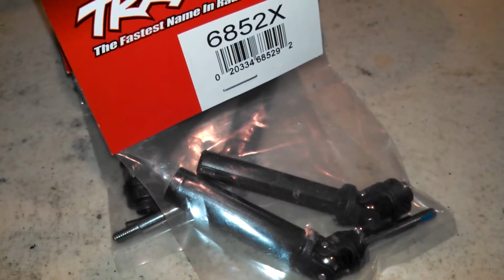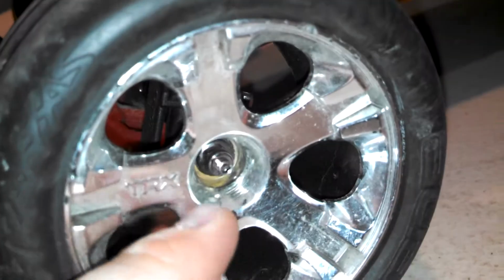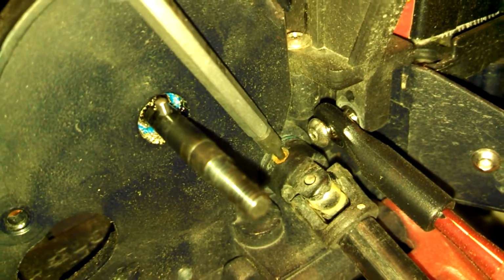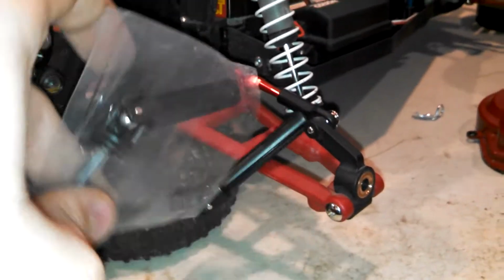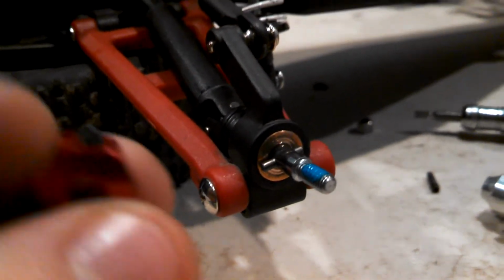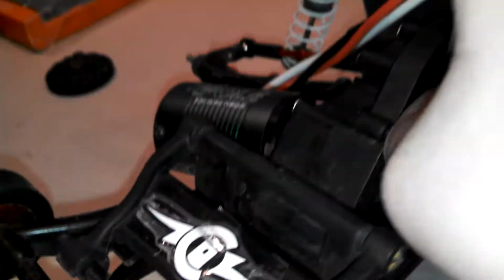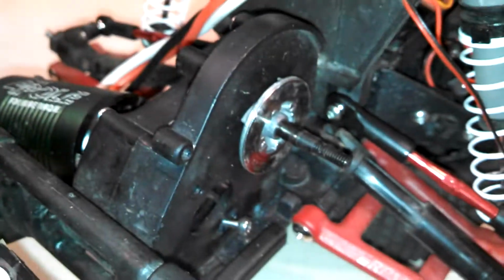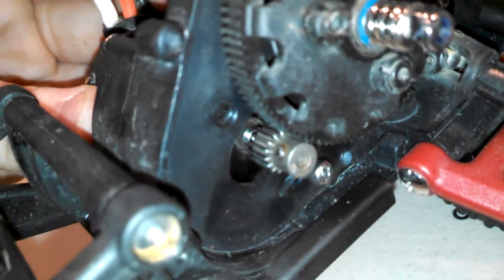Traxxas Rustler- Traxxas Heavy Duty Driveshafts [Chaos]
This video is a quick how-to o  how to instal the traxxas Heavy Duty (X-Duty) driveshafts meant for the Traxxas Slash 4x4 and the Traxxas Stampede 4x4. Although this upgrade is not meant for the Rustler, it will work.